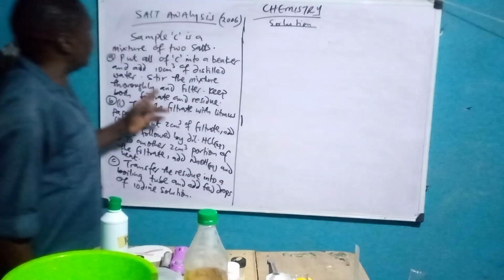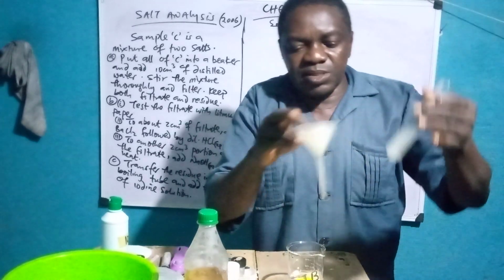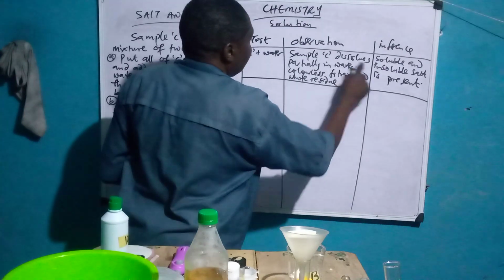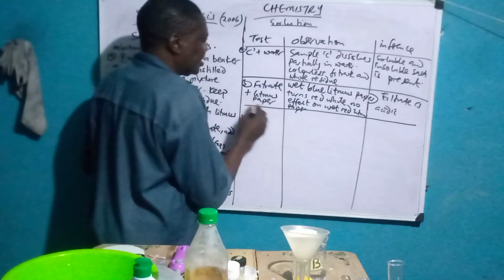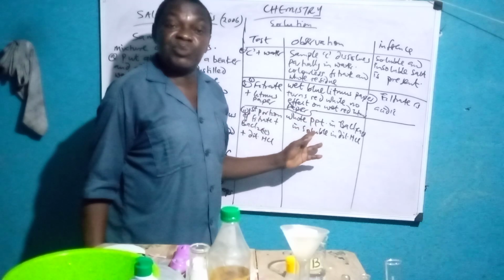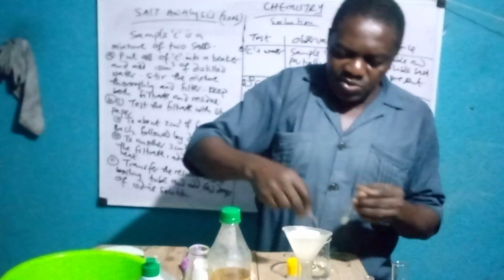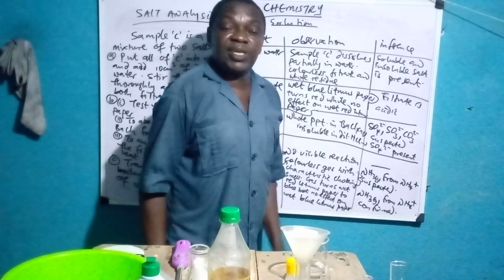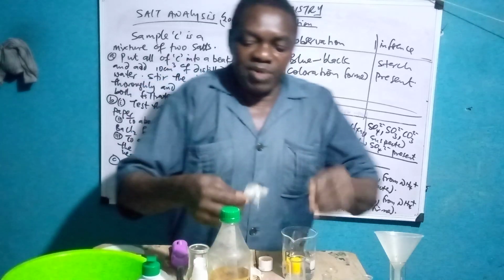WAEC CHEMISTRY PRACTICAL 2024 -ALL YOU NEED TO KNOW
This video gives a very easy and precise method of tackling questions involving salt analysis. I believe that proper adherance to the various steps and method used we guarantee the child proper success